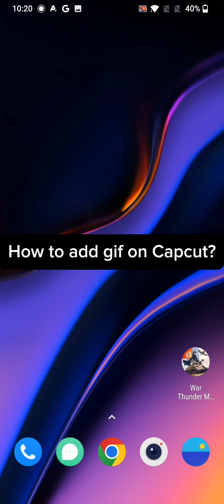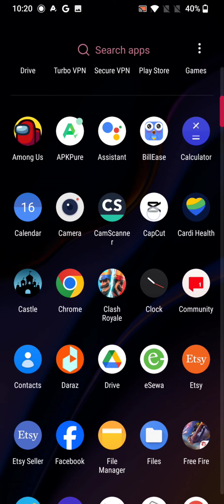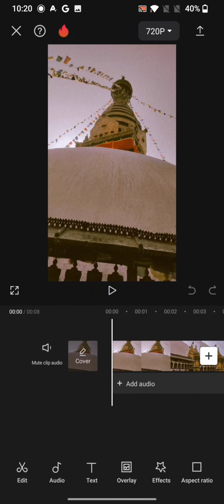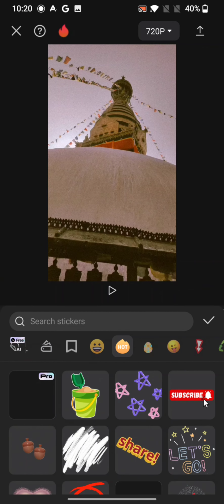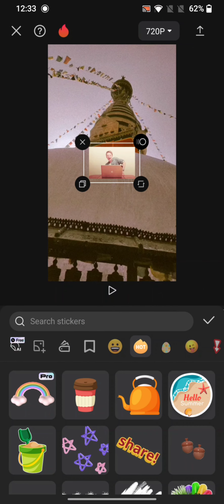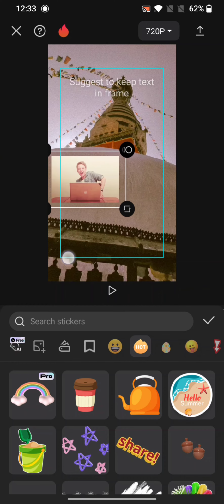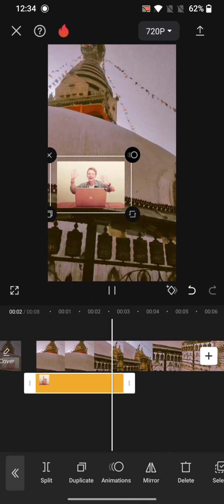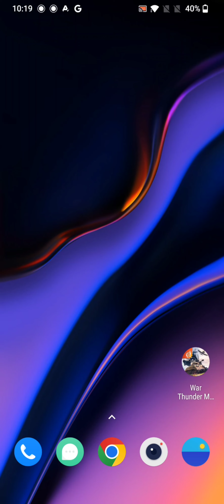How to Add GIF in Capcut? Insert GIF in Capcut on Android Device 2024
Welcome to our step-by-step tutorial on incorporating GIFs into your videos using CapCut! Whether you're a seasoned content creator or just starting out, adding GIFs can bring your videos to life and engage your audience in a whole new way.